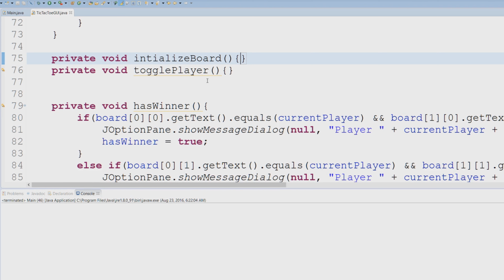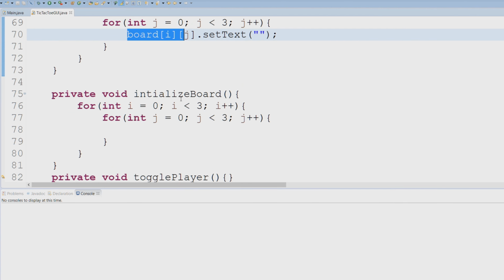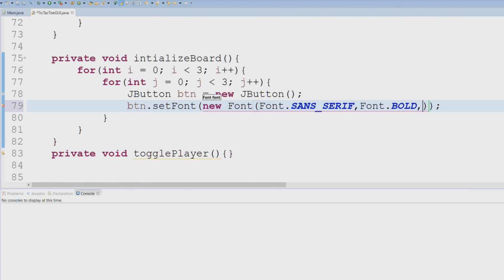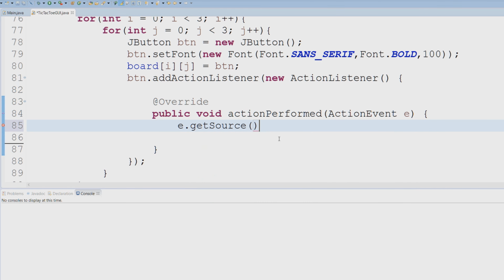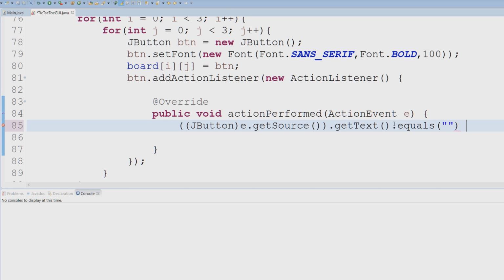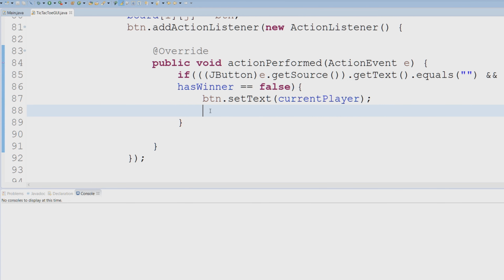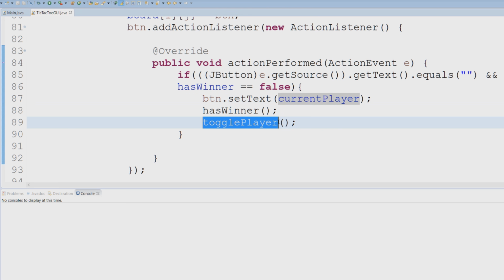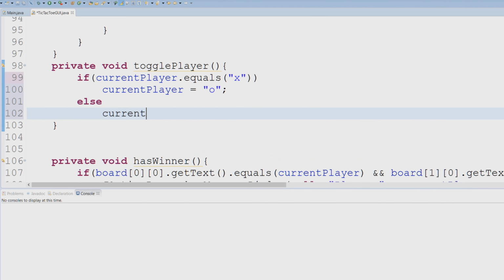Tic Tac Toe GUI Project Part 4 (Java Swing)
Part 4 of creating Tic Tac Toe from scratch using Java Swing.